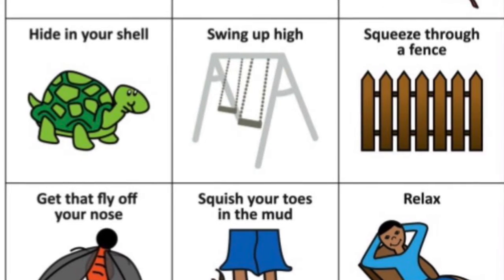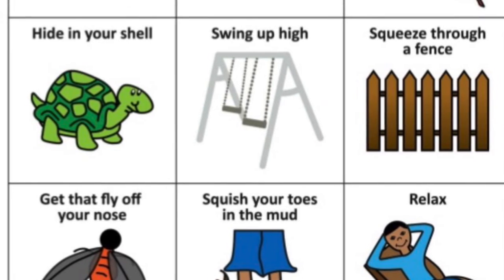Relax Routine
Progressive relaxation